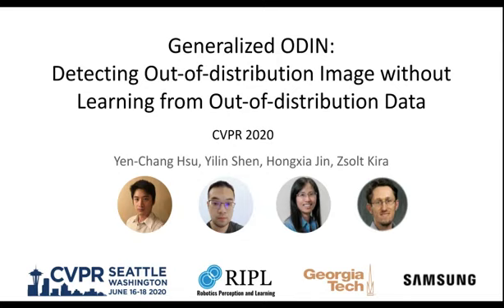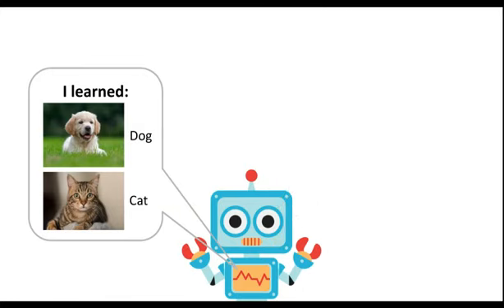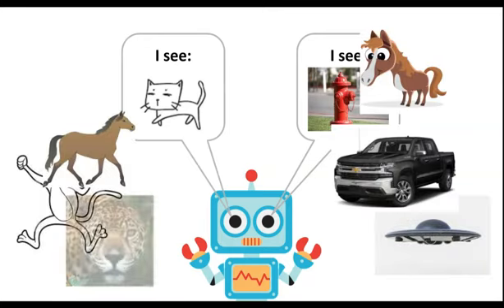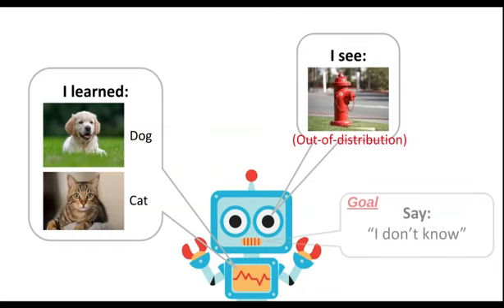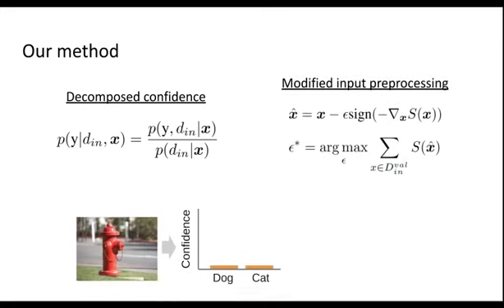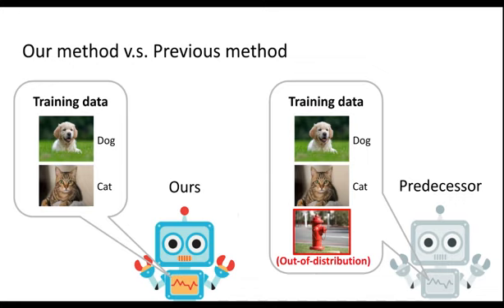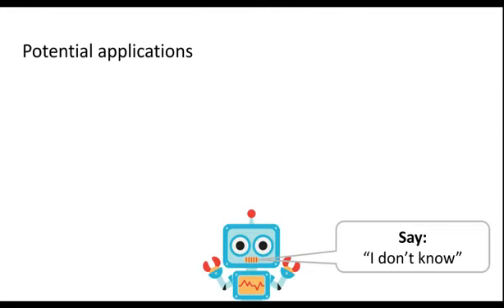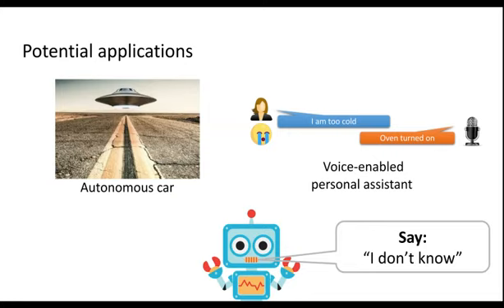Generalized ODIN: Detecting Out-of-distribution Image without Learning from Out-of-distribution Data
"Generalized ODIN: Detecting Out-of-distribution Image without Learning from Out-of-distribution Data" is joint research conducted by the Machine Learning Center at Georgia Tech (ML@GT) and Samsung. This work has been accepted to the 2020 Computer Vision and Pattern Recognition (CVPR) conference.

Abstract:
Deep neural networks have attained remarkable performance when applied to data that comes from the same distribution as that of the training set, but can significantly degrade otherwise. Therefore, detecting whether an example is out-of-distribution (OoD) is crucial to enable a system that can reject such samples or alert users. Recent works have made significant progress on OoD benchmarks consisting of small image datasets. However, many recent methods based on neural networks rely on training or tuning with both in-distribution and out-of-distribution data. The latter is generally hard to define a-priori, and its selection can easily bias the learning. We base our work on a popular method ODIN, proposing two strategies for freeing it from the needs of tuning with OoD data, while improving its OoD detection performance. We specifically propose to decompose confidence scoring as well as a modified input pre-processing method. We show that both of these significantly help in detection performance. Our further analysis on a larger scale image dataset shows that the two types of distribution shifts, specifically semantic shift and non-semantic shift, present a significant difference in the difficulty of the problem, providing an analysis of when ODIN-like strategies do or do not work.